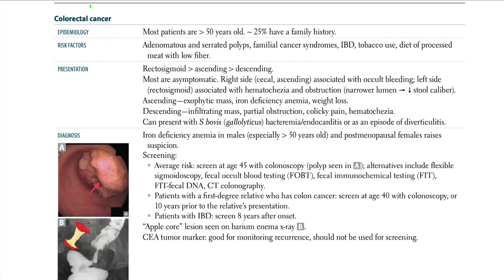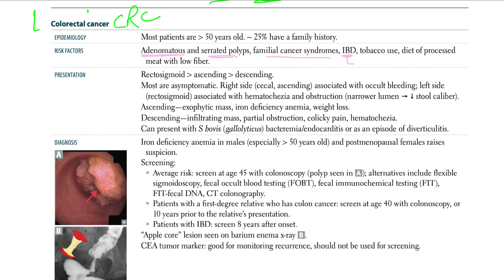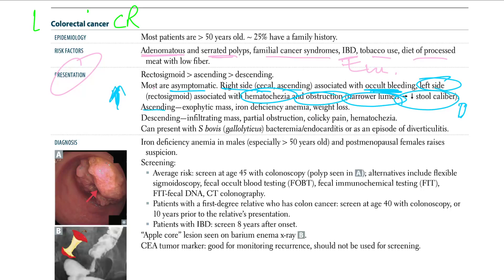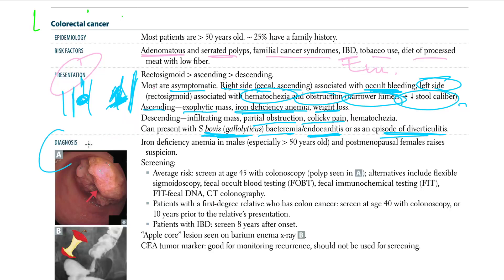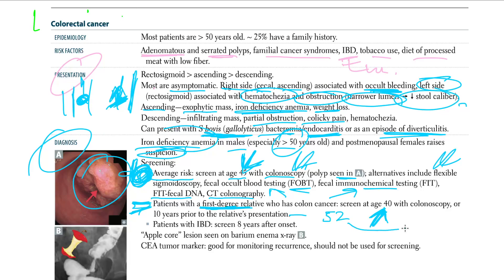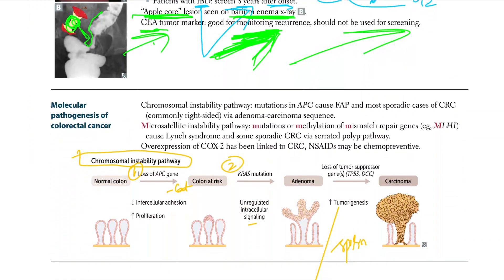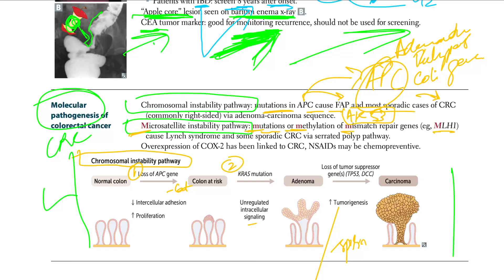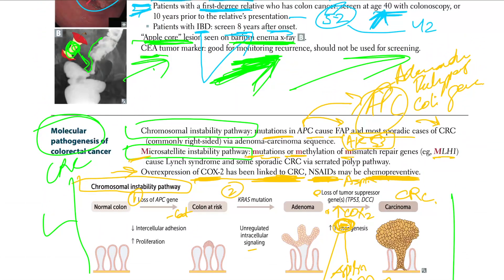Colorectal Cancer CRC | USMLE STEP 1